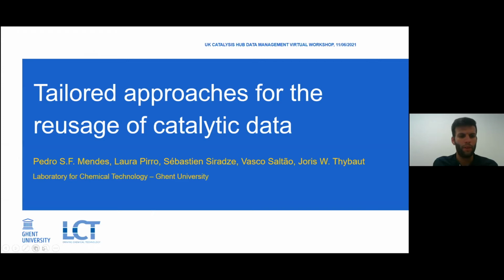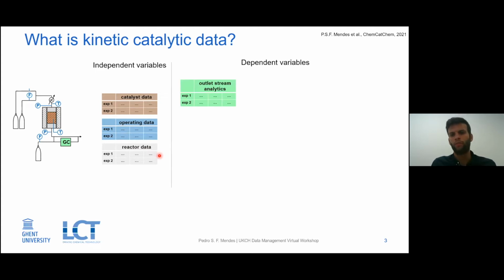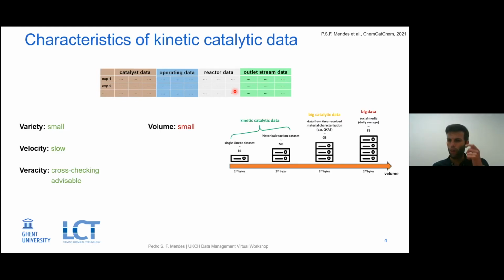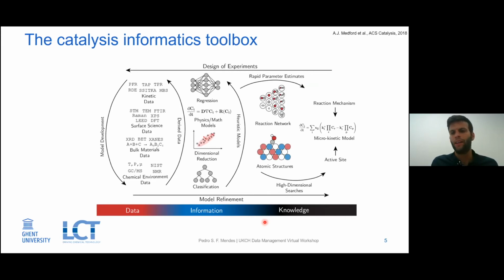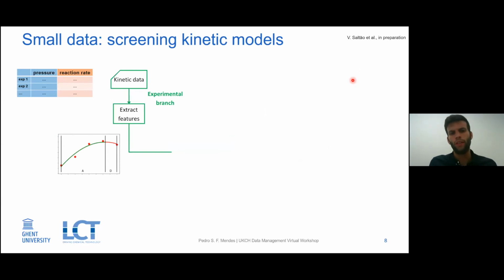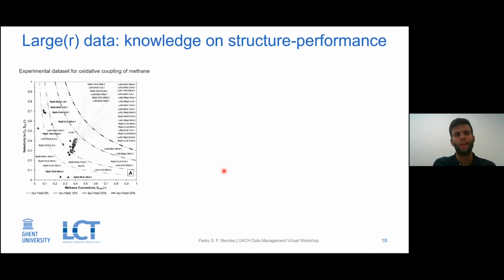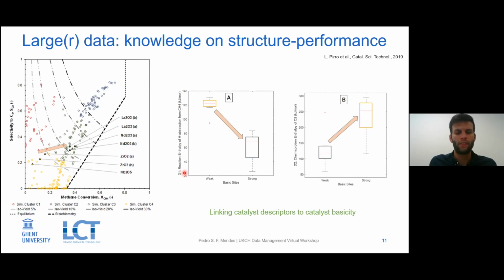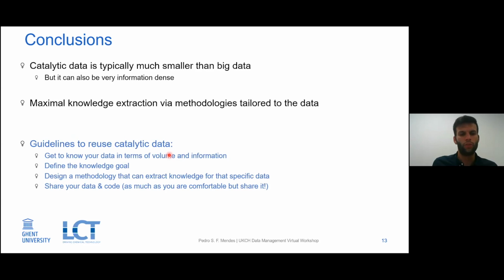UKCH Data Management - Pedro S F Mendes